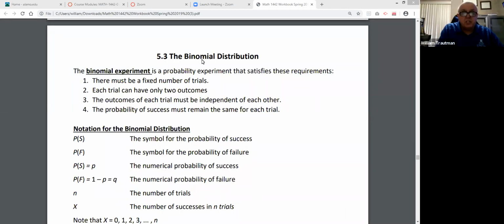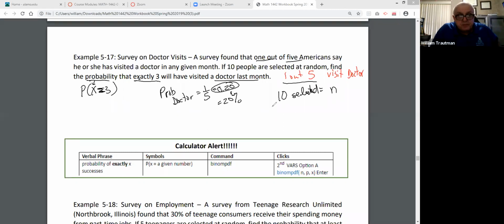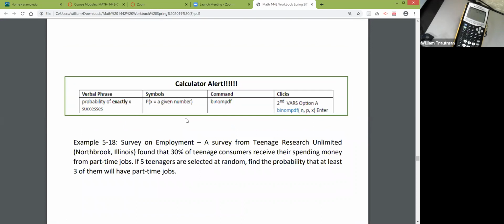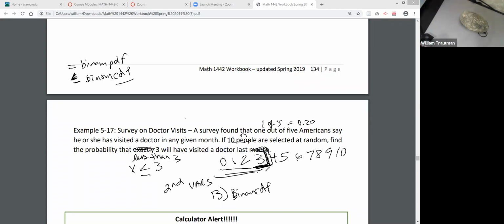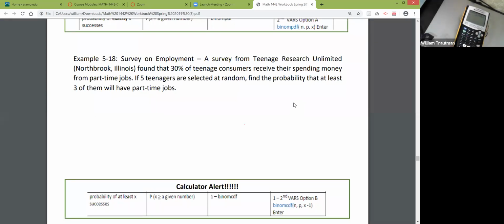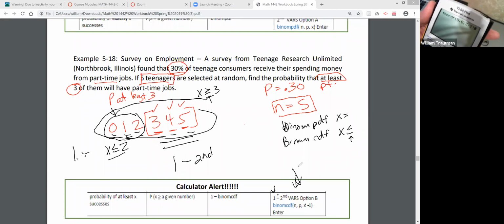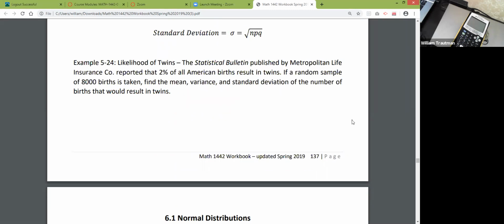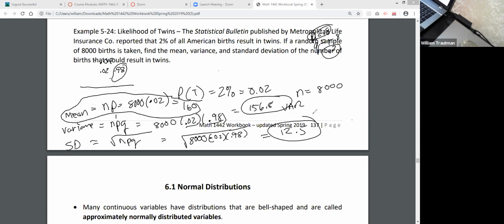Math1442 Section 5.3 Binomial Distribution